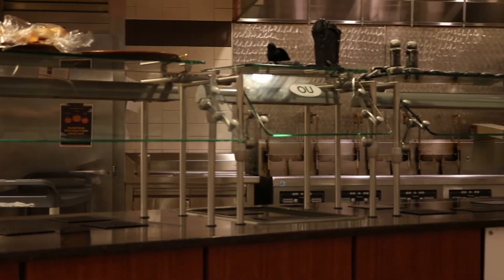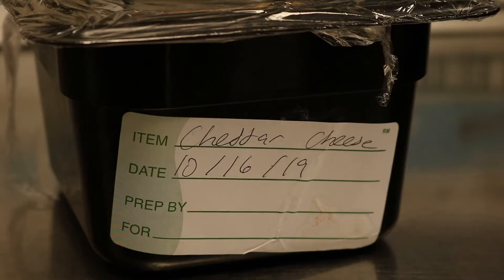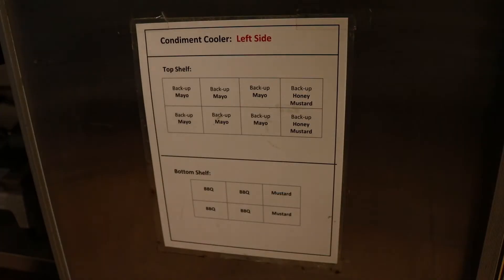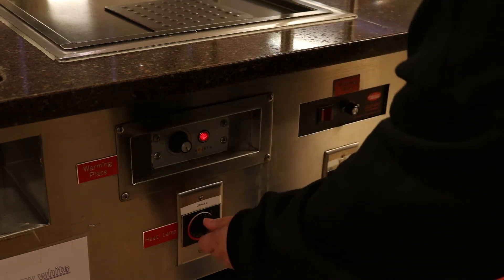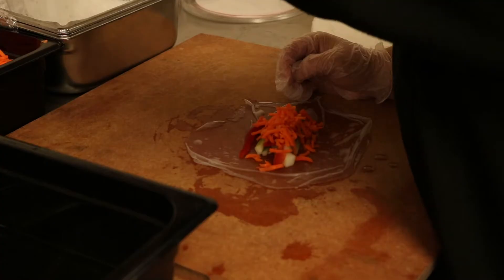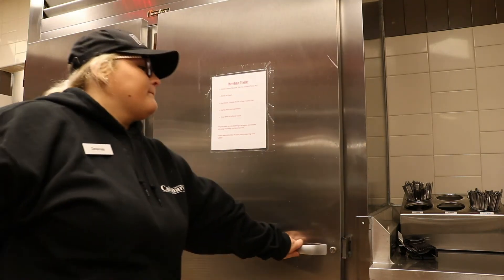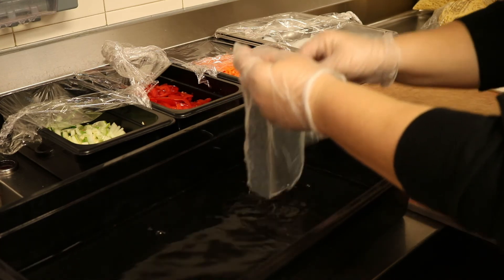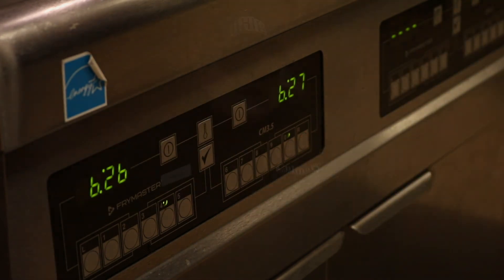Smoke/Bamboo Prep--Delainey Parks (Fall '19)